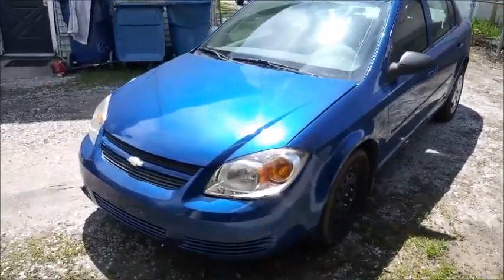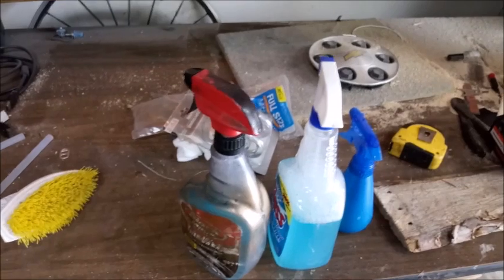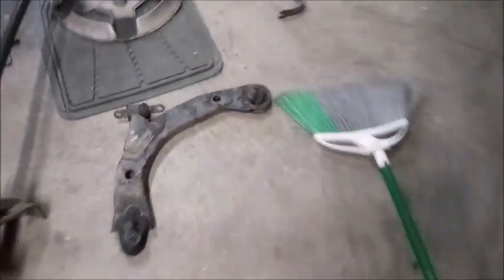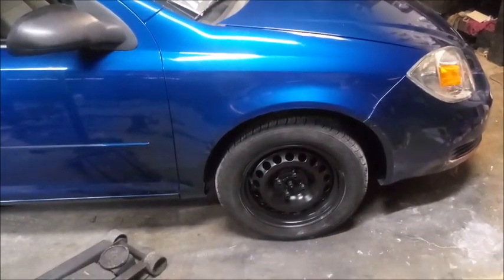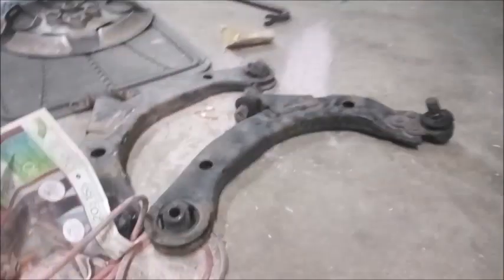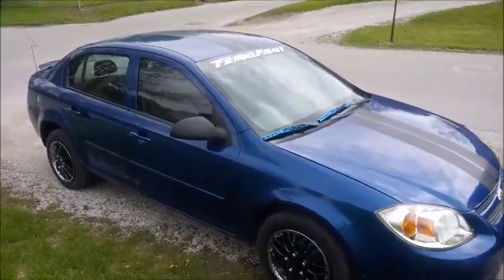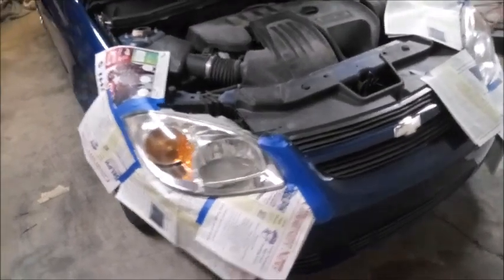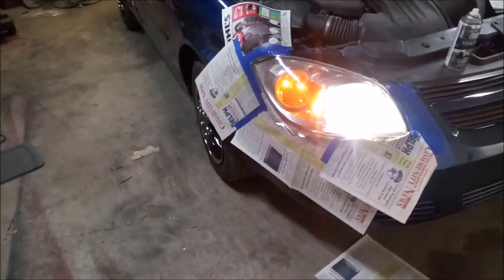Cricket- IndyJarvis Talking Car build "Indy Jarvis" Notice | ACW Technologies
"Indy Jarvis" Notice | ACW Technologies